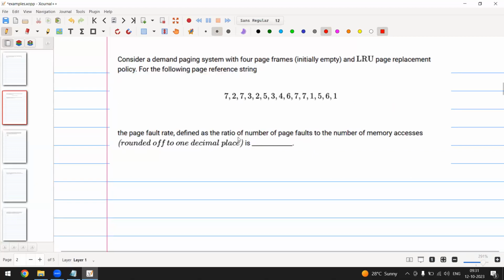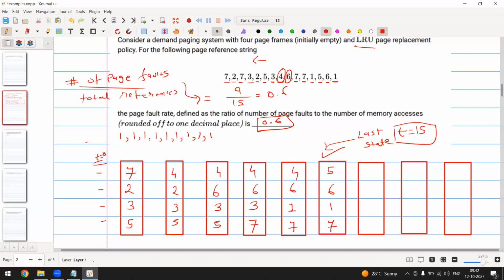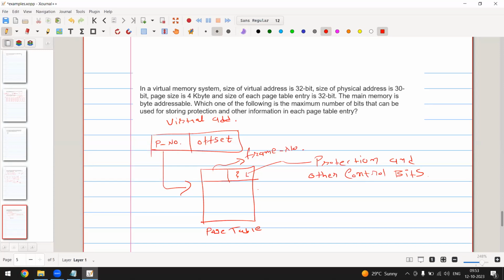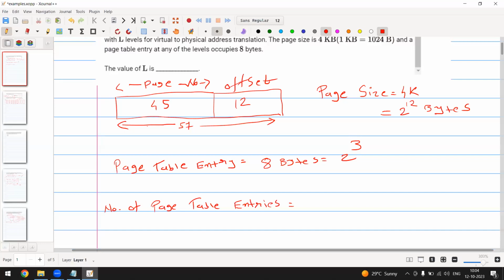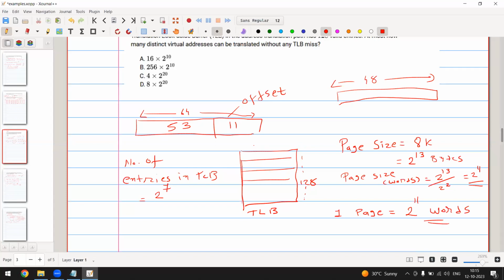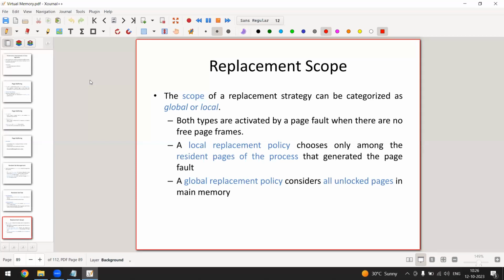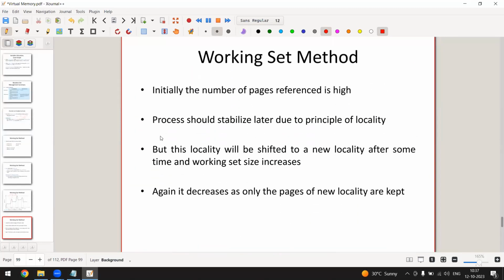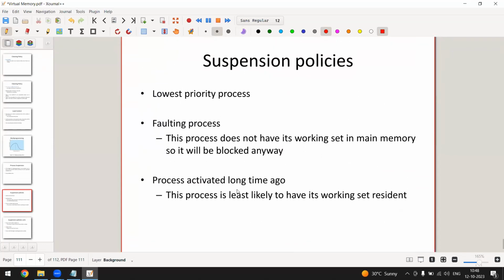Operating system session 18